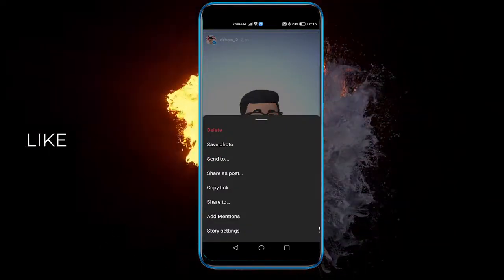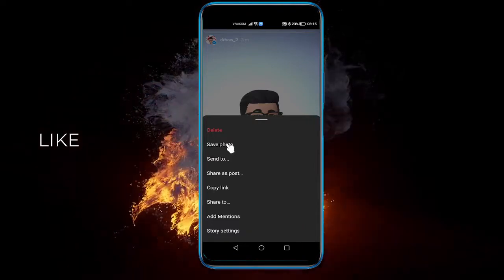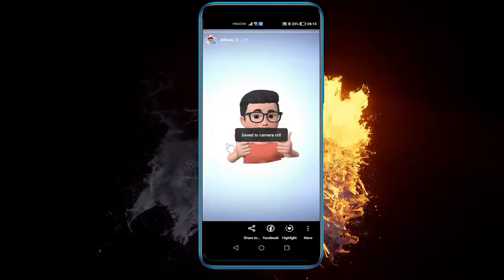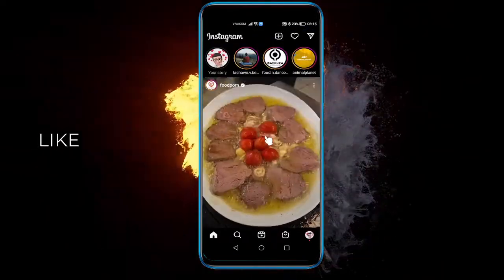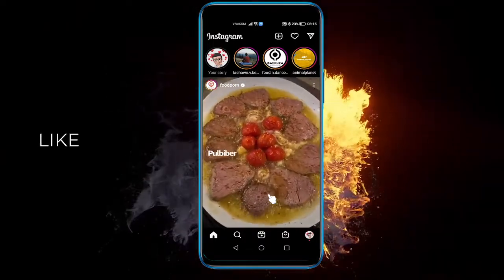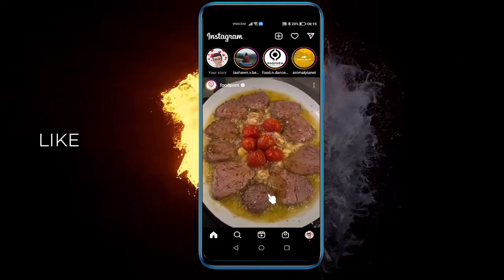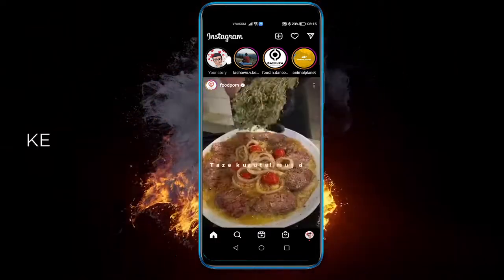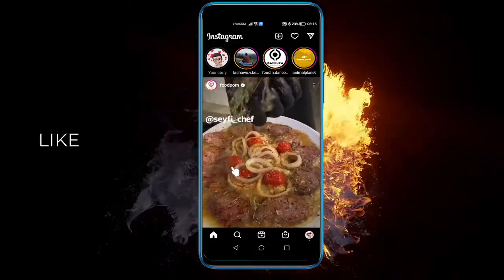How To Download Your Instagram Story ✅ Quick & Easy 2022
In this video you will learn How To Download Your Instagram Story ✅ Quick & Easy 2022